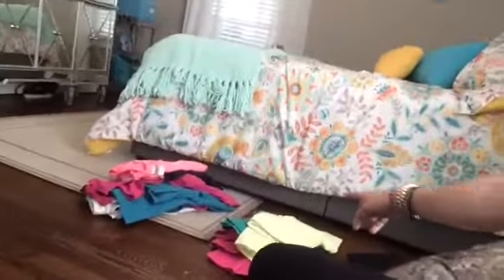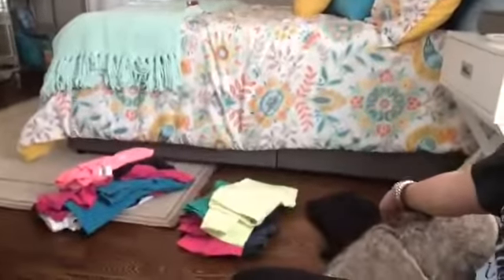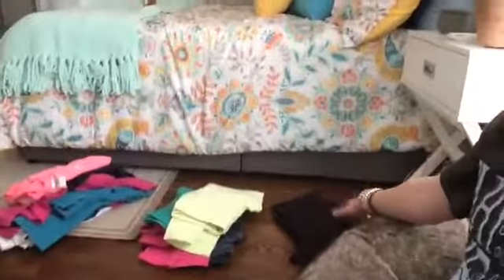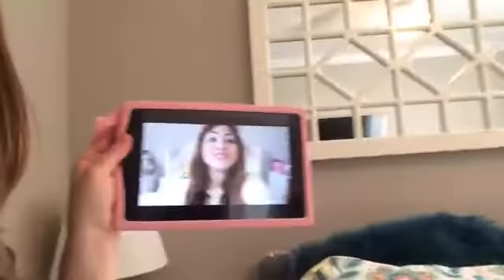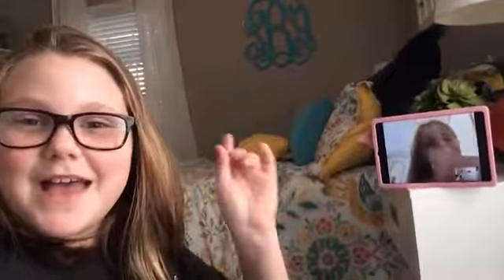Cleaning my room